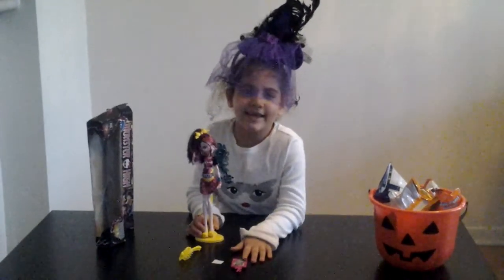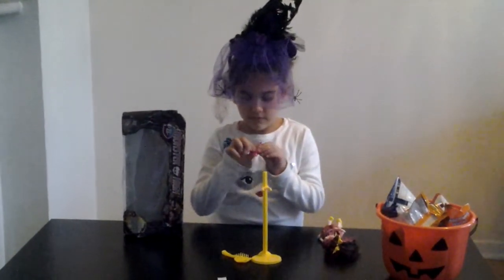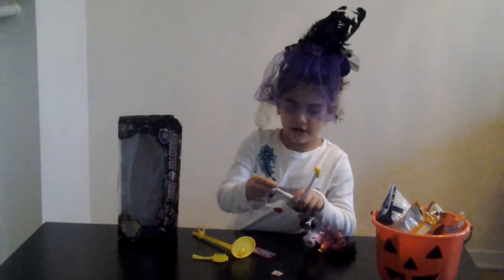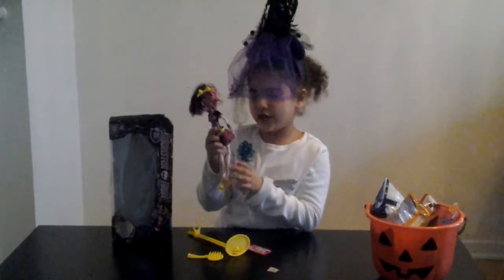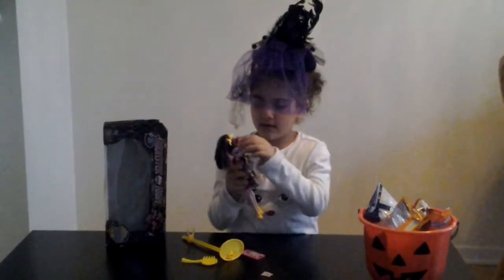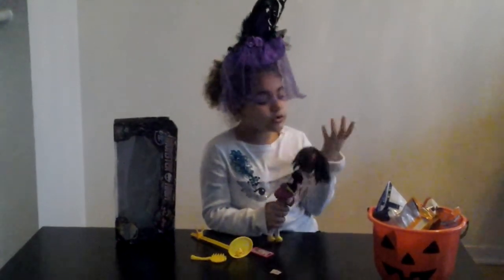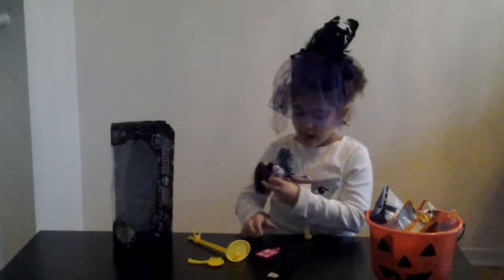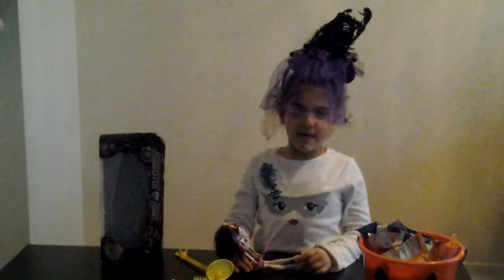Maya Toys: Halloween Toy - Draculaura Review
Hi guys. It's Maya here and today i'm reviewing Draculaura Freaky Fusion for the Halloween.  Hope you will like it :)